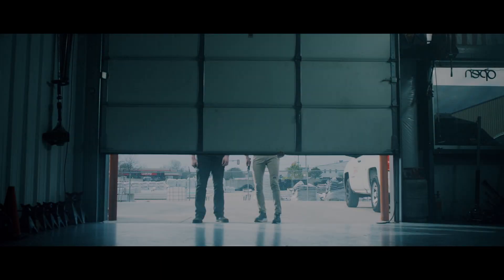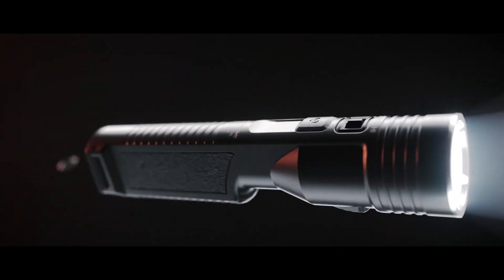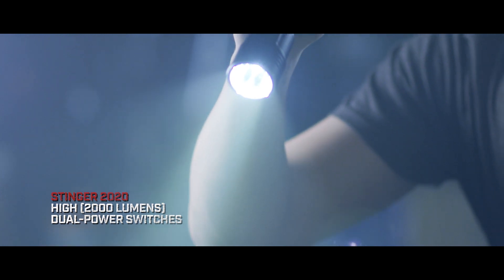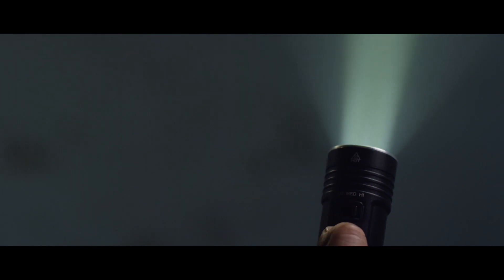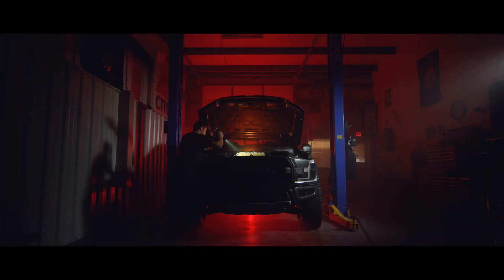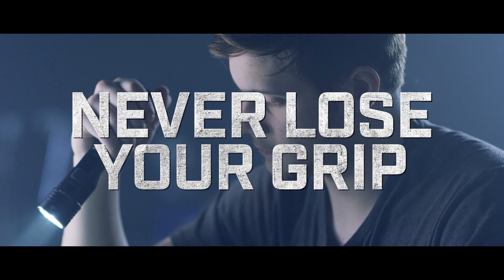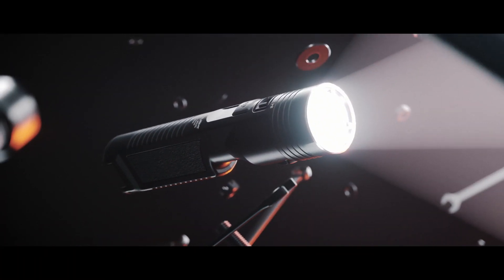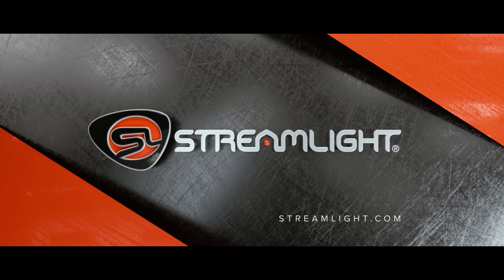Streamlight Stinger® 2020: The Next Evolution in Work-Ready Lighting Tools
Stinger® 2020 – The Shape of Things to Come®

How do you improve the most dependable flashlights in shops and garages nationwide? Simple. You start with what makes them the best — and then you make them better.  Stinger 2020 is the next evolution in high-performance, work-ready flashlights. At 2,000 lumens, it delivers more brightness than ever before.

Whether you are changing brakes, working under the dash or checking the oil, getting the job done has never been faster or easier. With dual power switches, plus a mode selector switch, you don’t have to cycle between modes with each use. Just set your light and you’re good to go. Start on high to inspect hard-to-reach places, switch to medium for longer battery life, then turn to low for a 24 hour run time to complete the job.

And with a new ergonomic, flat design, you’ll never lose your grip. Hold it in your hand, under your arm, even in the crook of your neck. The work-ready Stinger 2020 is the shape of things to come.